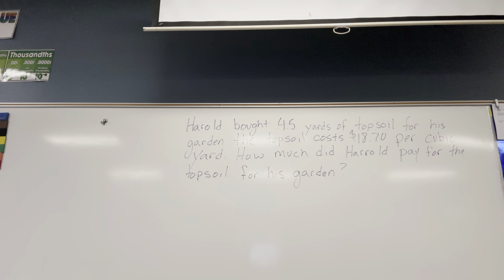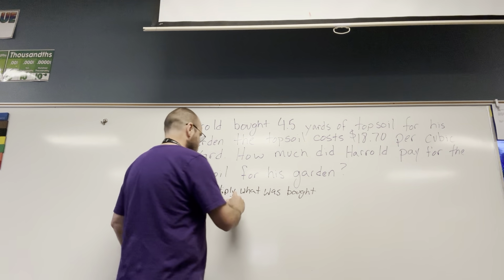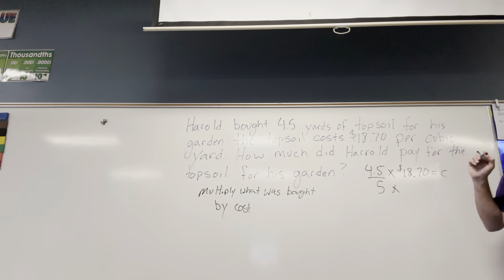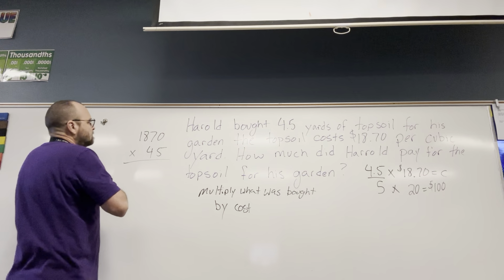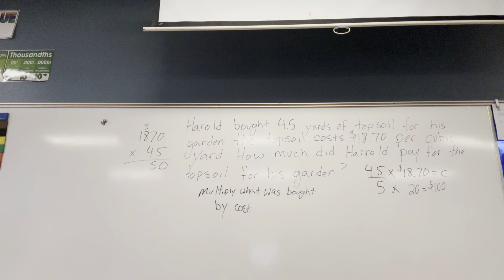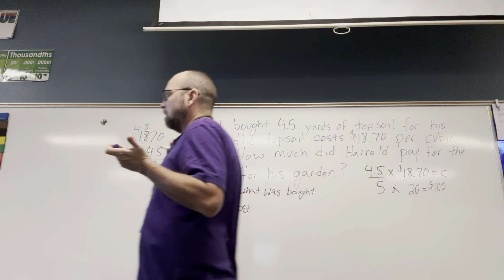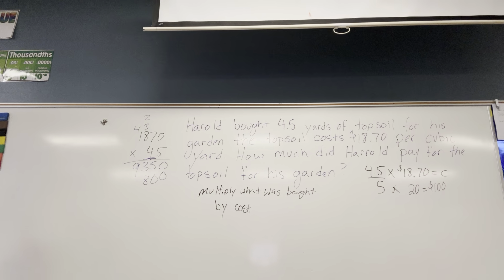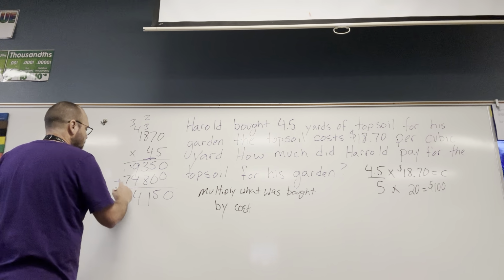2023-11-27 problem solving one